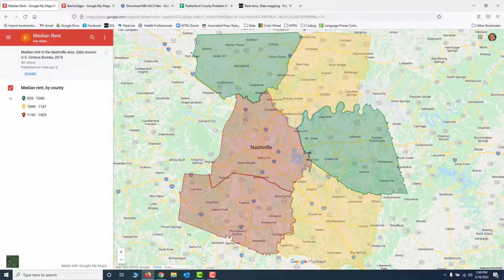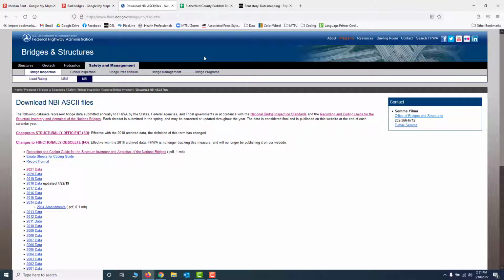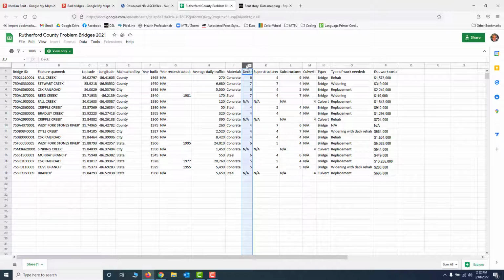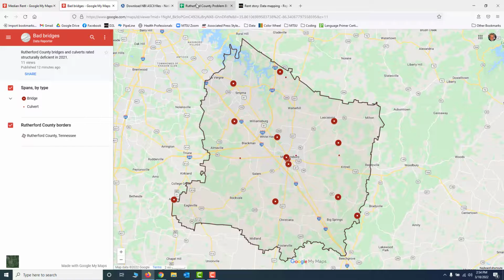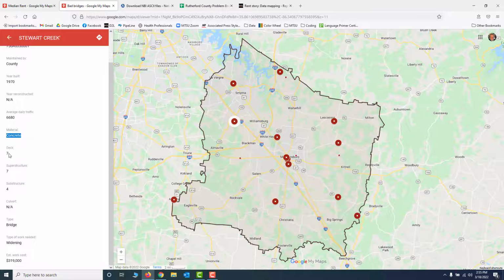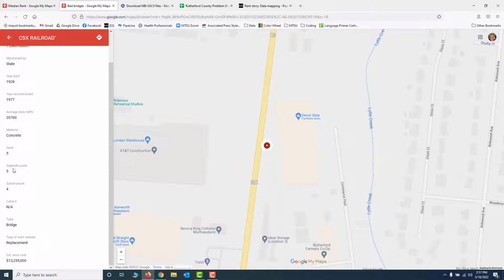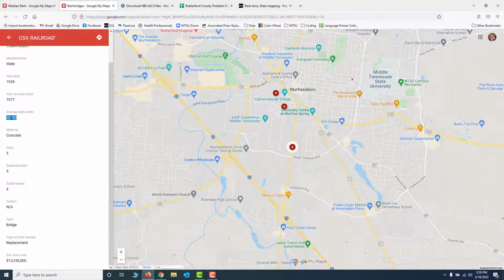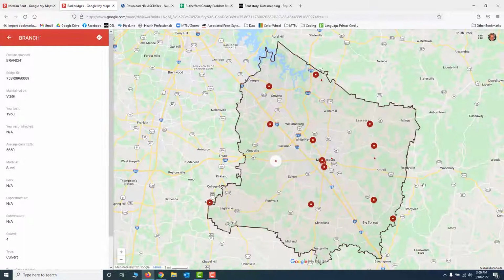Mapping Points Using Geocodes Part 1